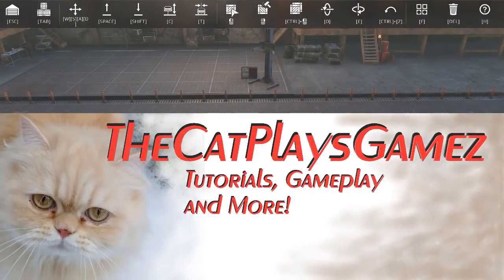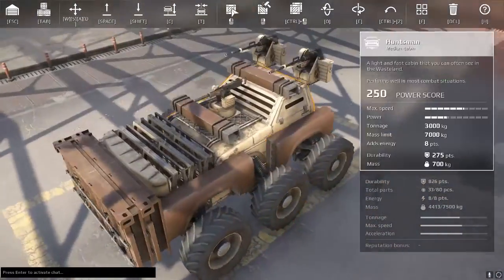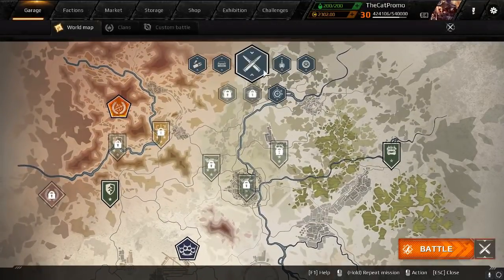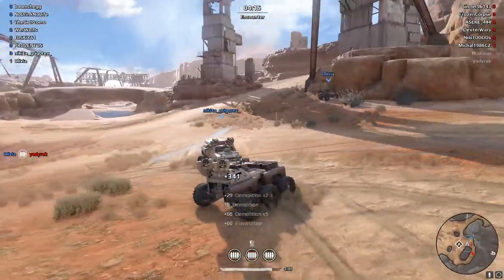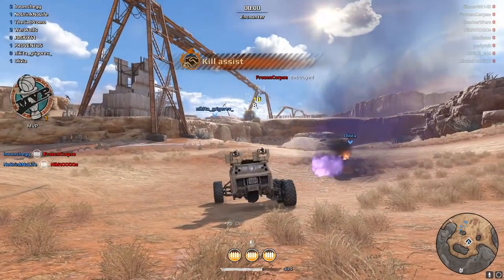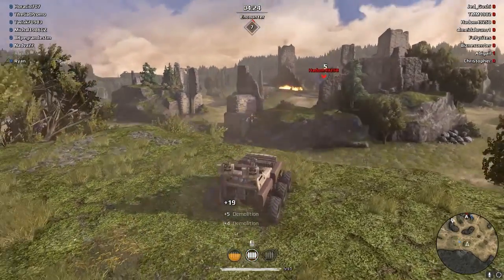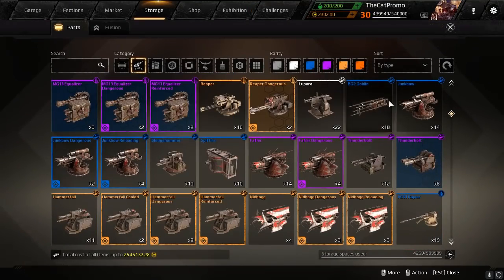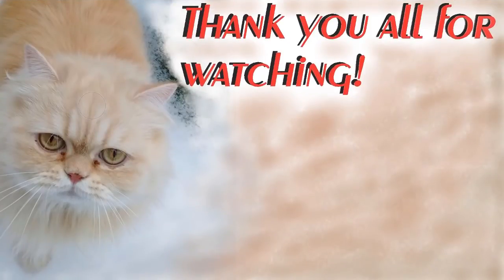Crossout Lets Build! Budget Vector / Weapons Carrier